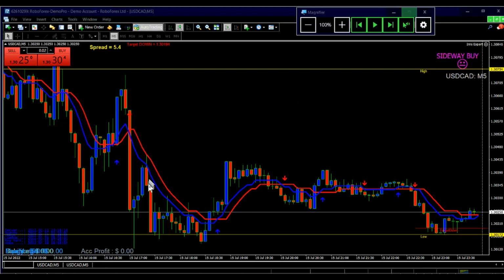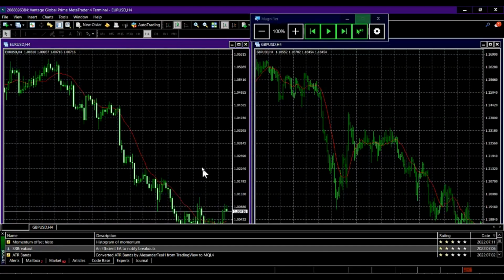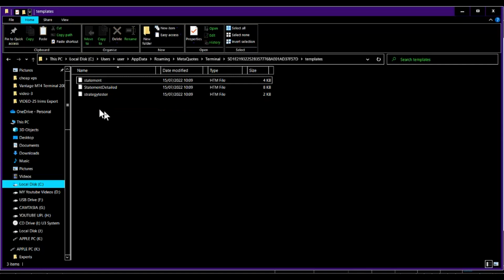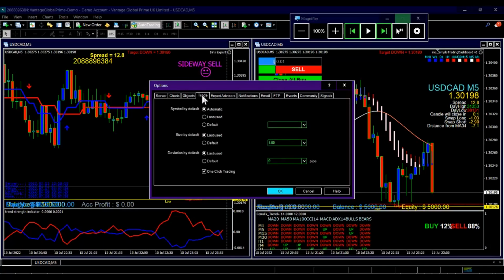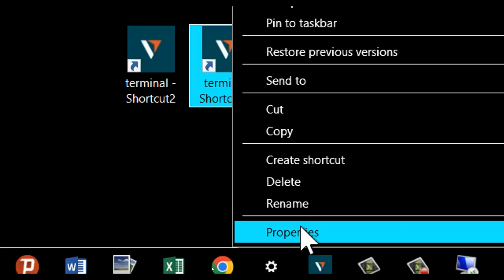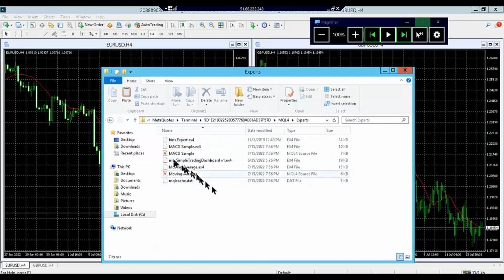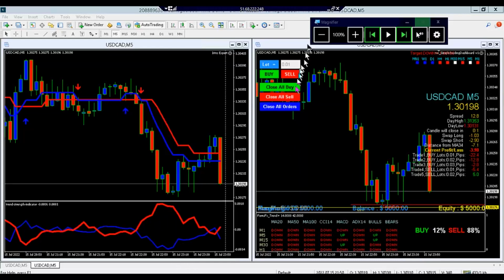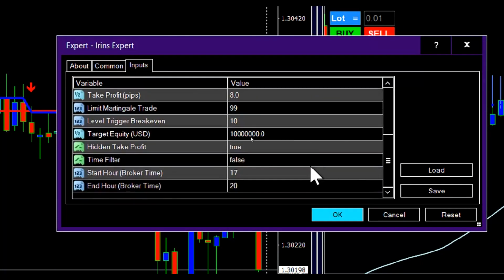A complete beginners guide to EA trading & MT4 installation How to forex trade using MT4 Expert Adv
A complete beginners guide to MT4 Forex Trading Robots Is the most comprehensive video tutorial I have done. Forex trade using MT4 Expert Advisors or Manual Trading is Ideal for the newbies and experienced traders alike. The tutorial is in two videos/ parts: firstly, the tutorial will cover the whole MT4 setup from the time you registered with your broker and setting up the Robot to trade for the first time. As always, you must test the setup and the robot on a demo and treat the demo as a live account. Secondly, part two is a video demonstrating the active trading and reporting the outcome of 30 days test. I expect this part 2 video will be ready by end of August 2022. Perhaps we'll compare notes in August 2022 ? Or, Check this channel out and look for the update of progress below.

It is crucial that you learn to read the trends. I have other videos covering indicators and trends. With practice you will gain the experience of the "art of forex trends".

The tutorial covers the MT4 installation on your local PC and virtual server (VPS) with the same identical MT4 terminal so that you can trade using the VPS or trade using your local machine, PC Computer. Transferring files and folders from your local machine to your virtual server. This is a tutorial over 1hr long so please take your time and go back to any part of the tutorial that I have failed to explain clearly. It is important that you watch the video from start to finish as there are important complex instructions but easy to understand.

A complete Expert Advisor (EA Robot) installation guide, forex indicators, forex presets, and forex templates. A Robot that is FREE and has proved to me that it is a profit generating robot. You can download all the free materials to setup your own trading terminal.

You'll also see that MT4 installation is not completley straightforward and problems may occur. See how I attempt to resolve this issue.

One last thought. Trade when you are relaxed and with a clear mind. Do not let emotions take over. Speed 2-3 hours a day trading. Do not sit in front of your PC Monitor 8 hours a day or let you automated Robot run 24/7 and out of control. Take time off from trading; the markets will still be there tomorrow! And lastly, if you are confident with your demo trading, start trading with s small live account, around $50 - $100. How long does it take to learn trading? Consider it as a two years apprenticeship. Any shortcuts?

DOWNLOAD SETUP FILES
Please set your Expert Advisor's time filter to TRUE and your server's time.

You'll need a good, reliable and more importantly CHEAP VPS provider. I have two terminals setup for the same MT4 account; one on my local PC and an identical MT4 Terminal with a Vitual Server (VPS). You'll soon learn the advantage of doing this setup.

CURRENT BALANCE:
17/07/2022 Opening Balance     $5,000
18/07/2022 Today's Balance      $5,043.37      +$43.37              $43.37
19/07/2022 Today's Balance      $5,067.56      +$67.56              $24.19
20/07/2022 Today''s Balance      $5,140.19      +$140.19           $72.63
22/07/2022 Today's Balance      $5,006.74       +$6.74              ($133,45)
I left the EA to run without checking. The trend was going the wrong way. I
managed to stop the trade from going into the red. Continue on Monday . . .

25/07/2022 Today;s Balance     $4,929.77       -($70.23)             ($76.97)
Monday's trading has resulted in a total loss of $70.23  and the EA is not performing well,
The high spread and slippage also contributed.

26/07/2022 Today's Balance     $4,998.22         -($1.78)                $68.45
27/07/2022 Today's Balance     $5,034.51         +$34.51               $36.29
28/07/2022 Today's Balance     $5,077.94         +$77.94               $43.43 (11 days incl. weekends)

29/07/2022 Today's Balance     $5,081.94         +$81.94                $4.00
The EA remains in profit but spread at 1.8 is high. The original test was on a spread of 0-0.3

01/08/2022 Today's Balance     $4,529.94         -$470.06               ($552.00)
This EA is not performing well as I had thought originally. The time filter is not working and
 is trading the Sydney session, which I do not want it to do. I will report back in the next 7 days. Cheers.

16 August 2022:
The new balance is now $3.158.24 and the EA (Irins Expert) has not performed well. It does not appear to work on Vantage nor FXPro, infact some indicators does not work at all. I have had success using  Tickmill and ICMarkets and suggest that you give this a go on their demo accounts.

I will continue to test Robots out and keep you informed.